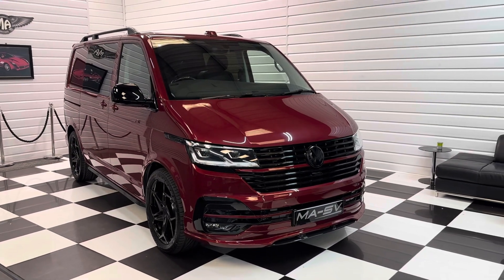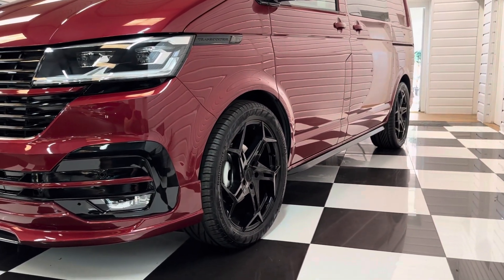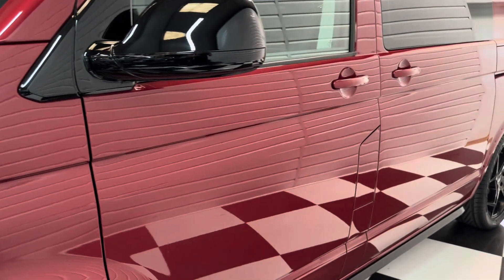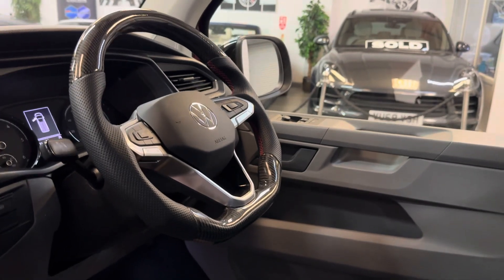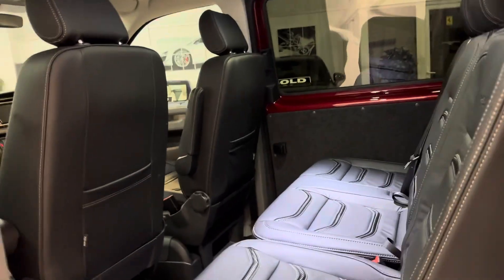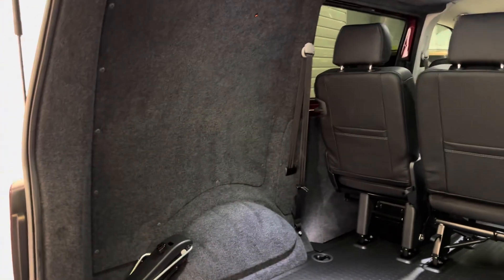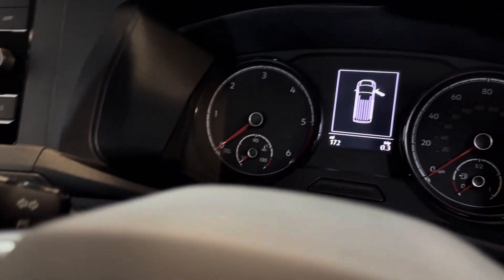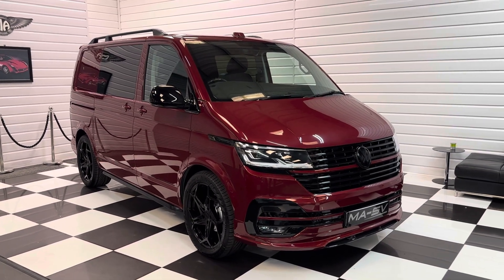2023 (23) Volkswagen Transporter 150ps DSG SWB Kombi Conversion - Delivery Miles - MASV Styling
Here we have for sale a 2023 Transporter T6.1 with delivery miles. This is a SWB Highline 150ps DSG Kombi conversion with 5 seats in total and is finished in beautiful Fortana Red.

It has a great specification with our full MA-SV styling package, leather and some nice factory options including heated front seats, twin sliding doors with power latching, LED lights and a reverse camera.

Here are the details:

150ps engine
7-speed DSG gearbox
SWB
Fortana Red
5 seats in bespoke leather
Heated front seats
LED lights
Carbon leather steering wheel
Twin sliding doors with power latching
Air conditioning
DAB Radio
Bluetooth
Front and rear parking sensors
Rear Camera
Power folding mirrors
Privacy tints
Side bars
Roof rails
MA-SV styling
Gloss black pack
20in Velare alloy wheels
30mm lowering springs